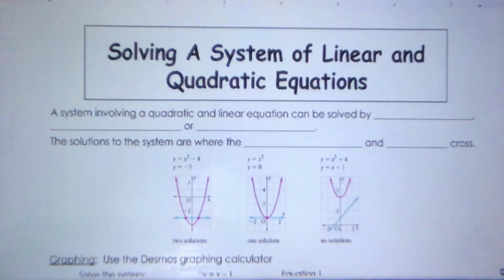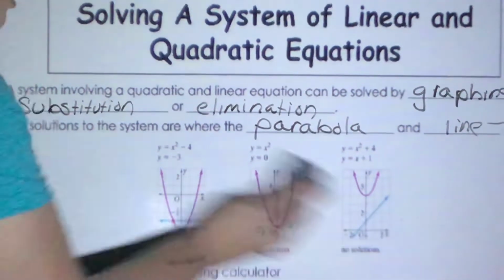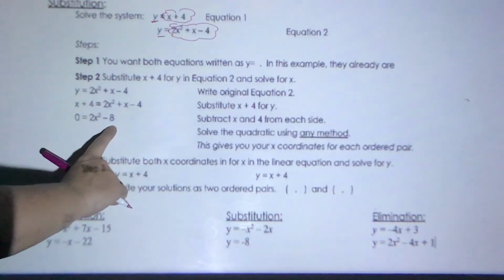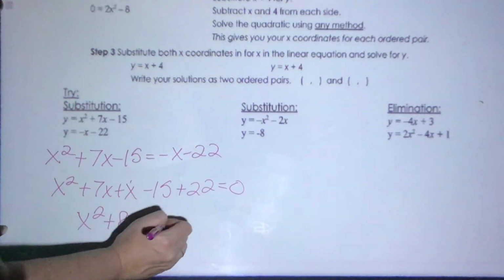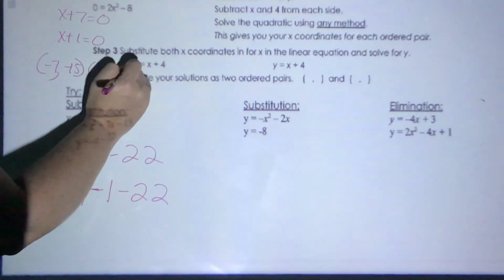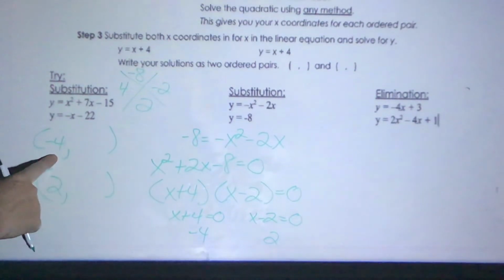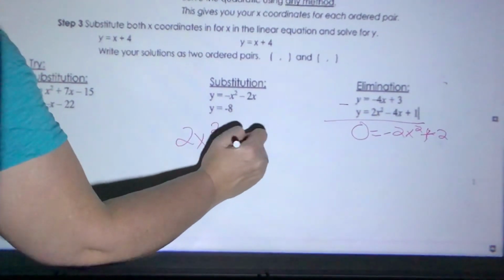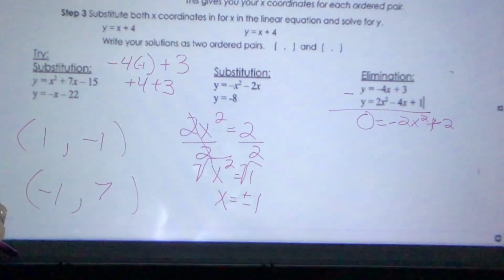Linear and Quadratic Systems